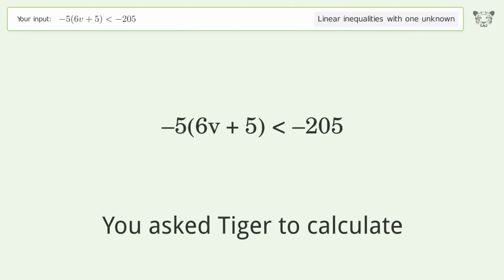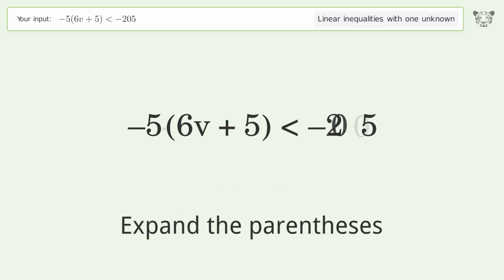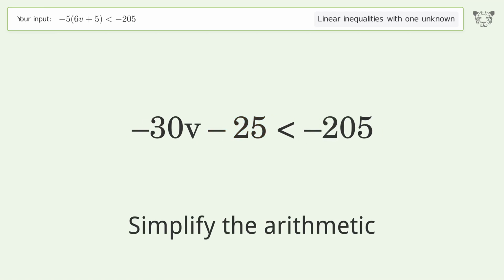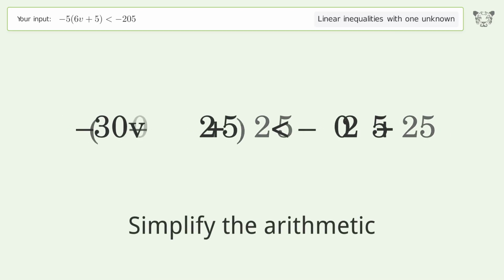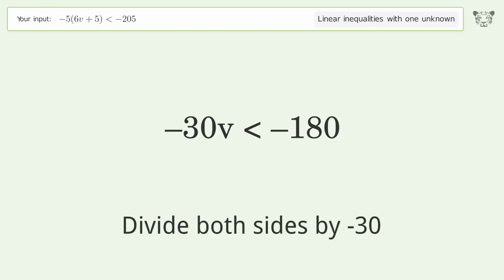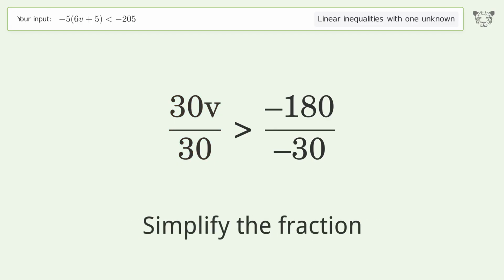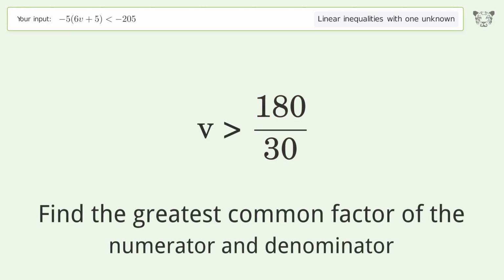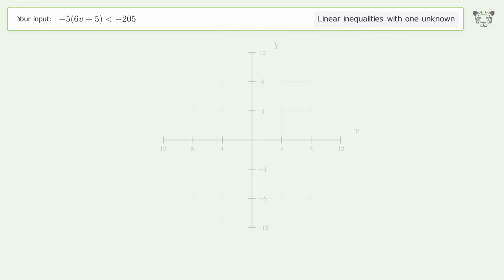-5(6v+5) less than -205 - Solve linear inequalities with one unknown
Solve -5(6v+5) less than -205: Tiger Algebra shows you how to solve linear inequality -5(6v+5) less than -205, with clear, step-by-step explanations.